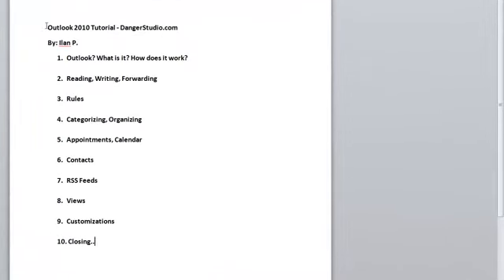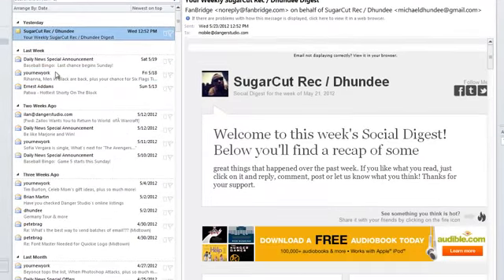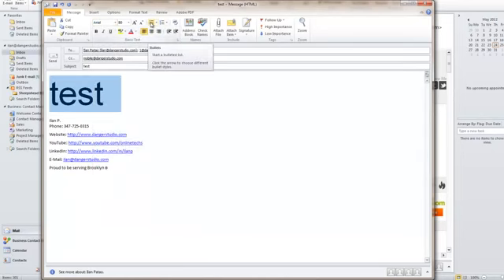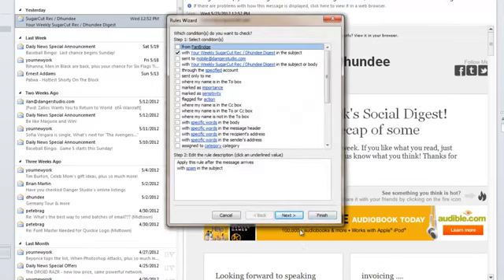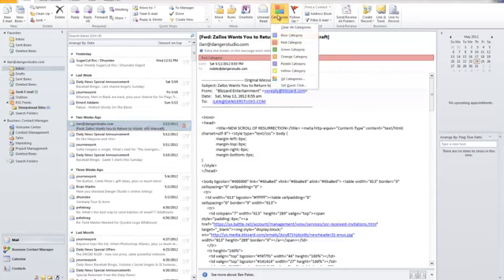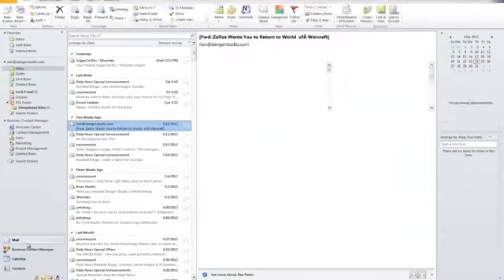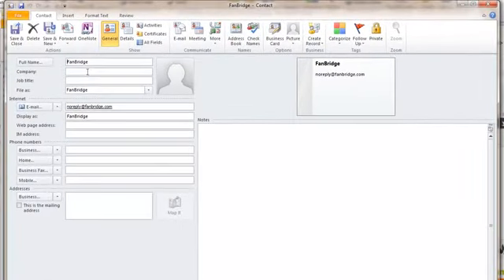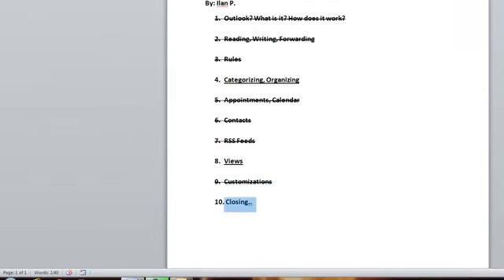Tutorial Outlook 2010 10 Things you must know 360p